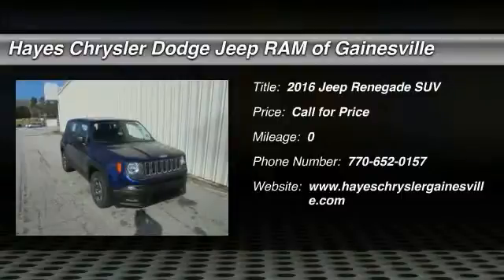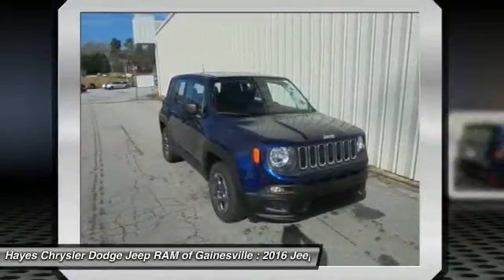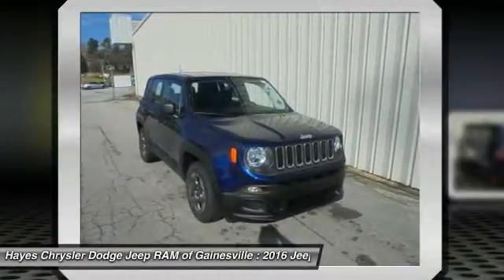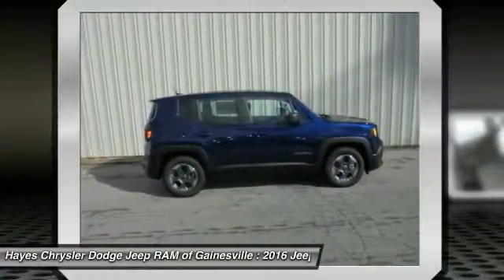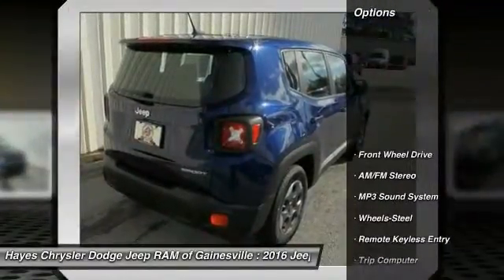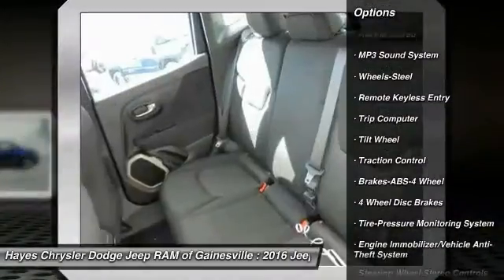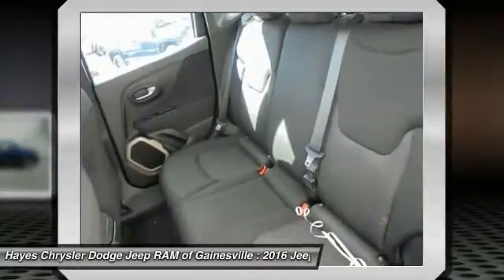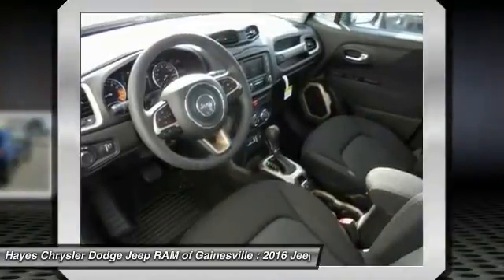2016 Jeep Renegade Gainesville GA G645001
2016 Jeep Renegade

What a superb deal! Turbo! brbrThis 2016 Renegade is for Jeep fans looking everywhere for a hardy and tough SUV. This workhorse is ready to go. She doesn't like to sit around and just idle. She needs to work...Giddyup!